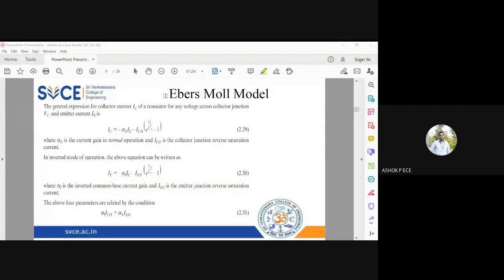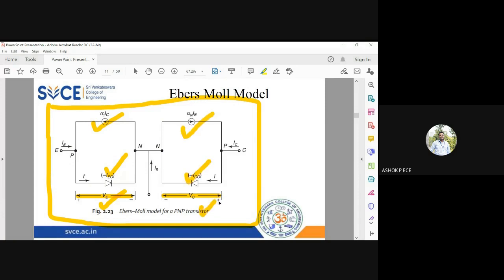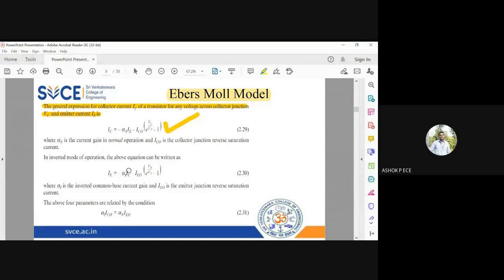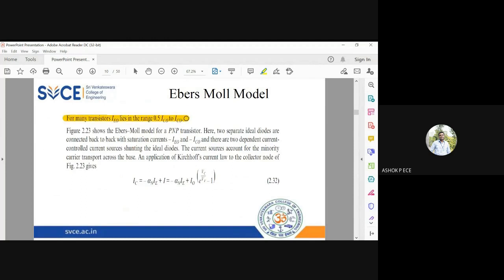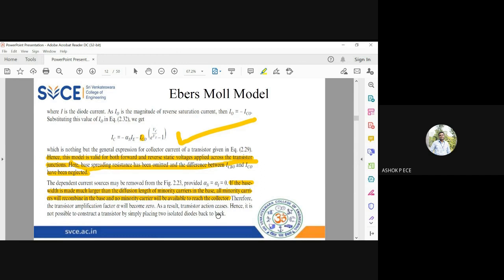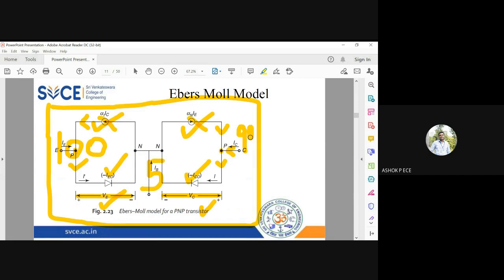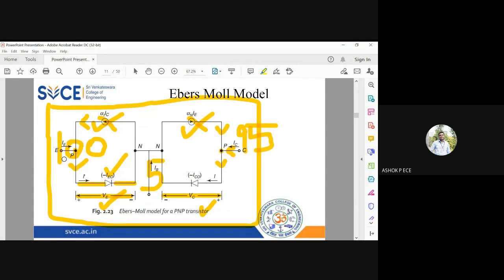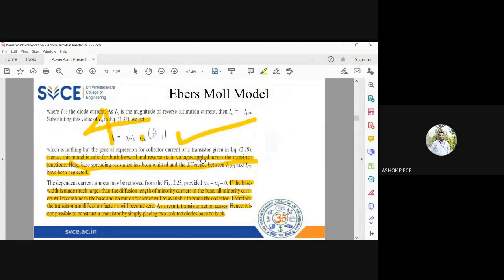Electron Devices | Lecture-34 | EBERS MOLL MODEL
This video clearly explains the ebers moll model of transistors.